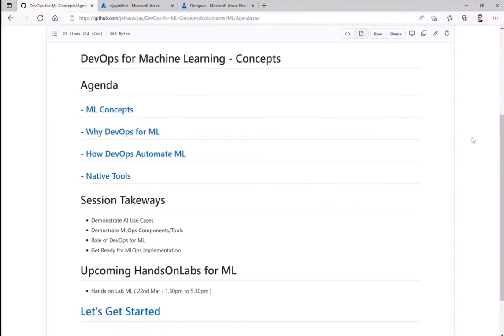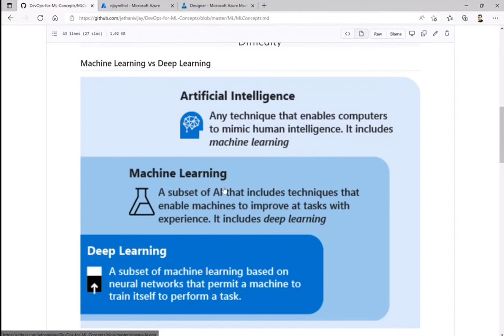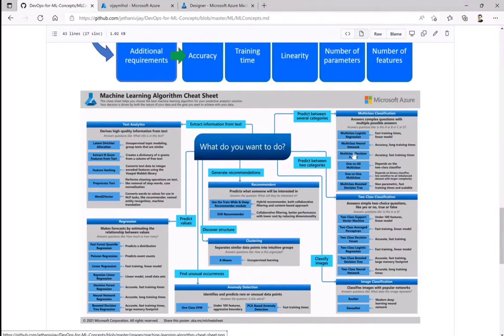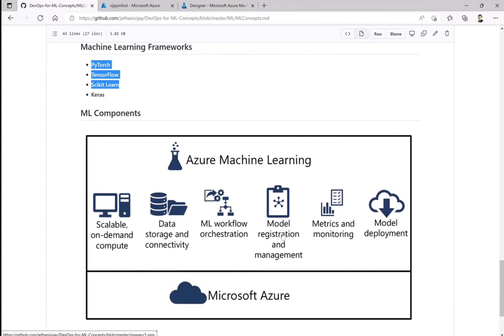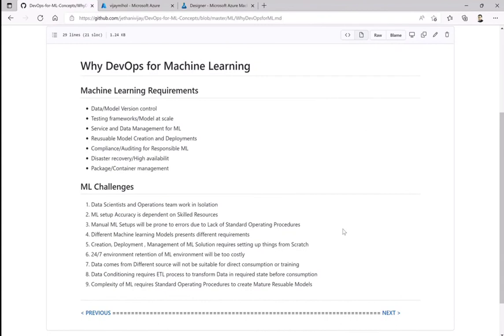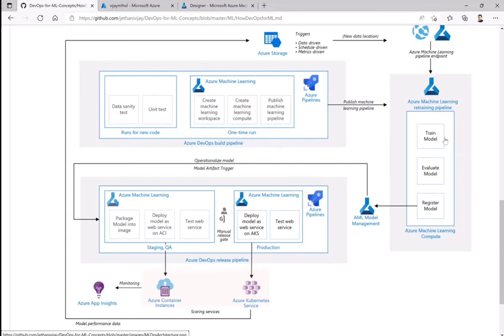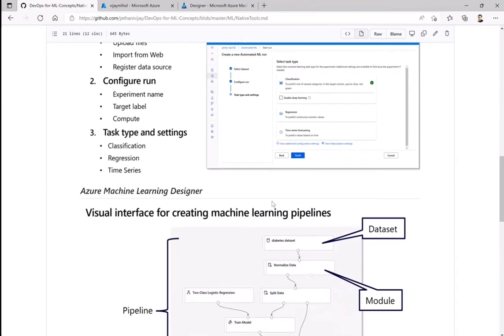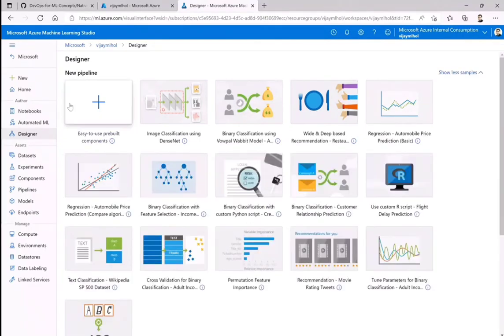DevOps for Machine Learning - Concepts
Agenda
1. Understand Data Analytics Use Cases
2. Know Machine Learning Concepts
3. Machine Learning vs Deep Learning
4. Machine Learning Algorithms
5. Azure Machine Learning Components
6. Why DevOps for Machine Learning
7. How DevOps Automate Machine Learning Implementation